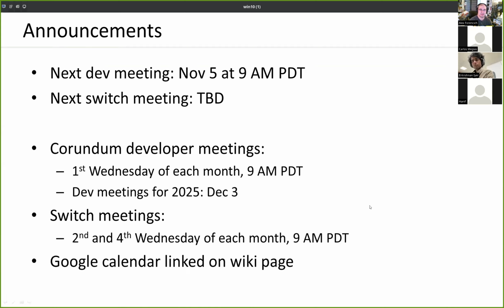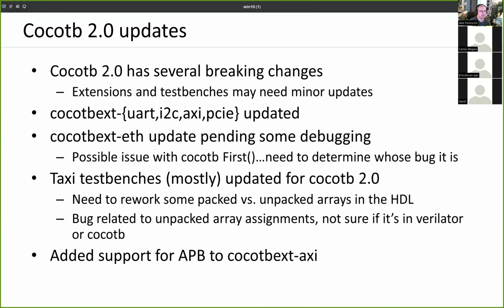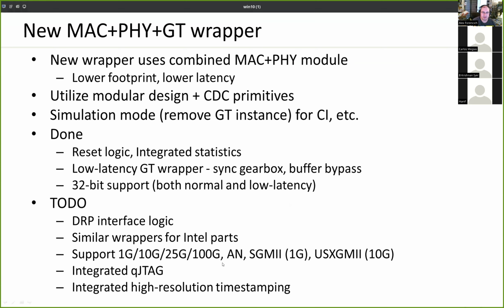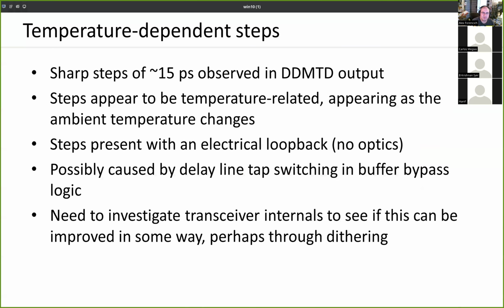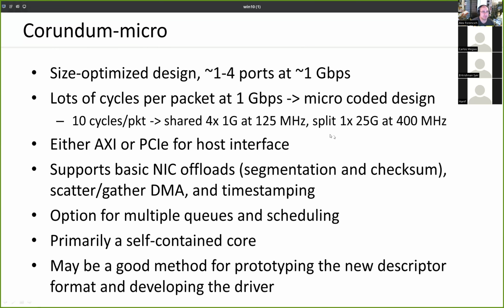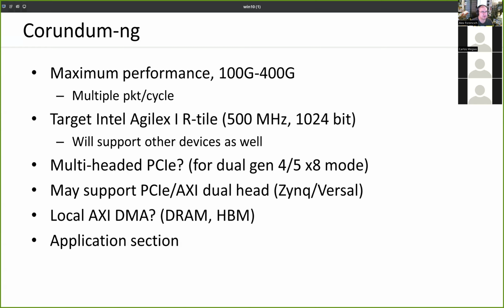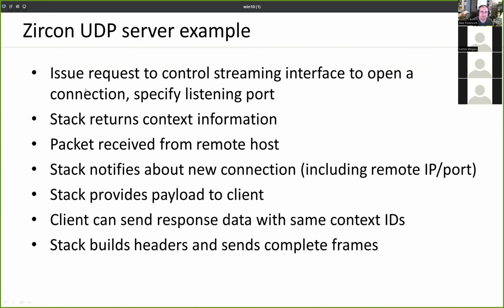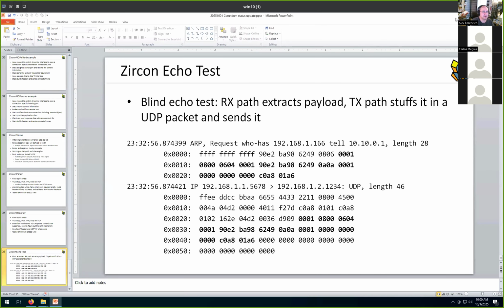Corundum Developer Meeting 20251001